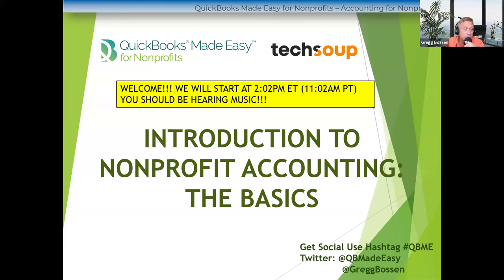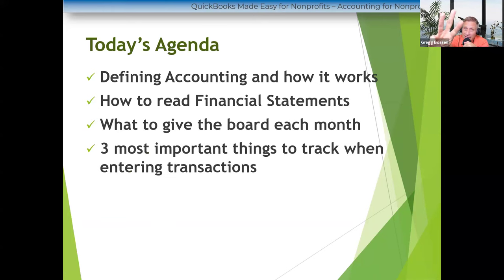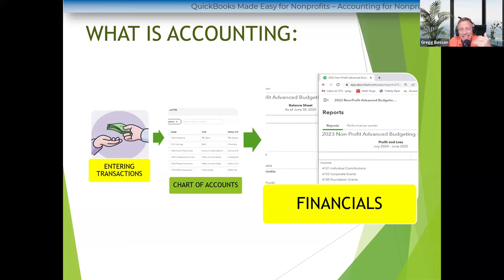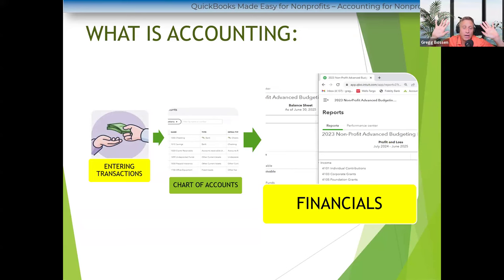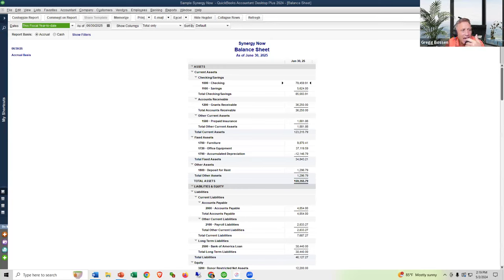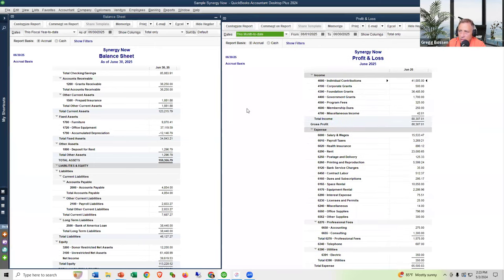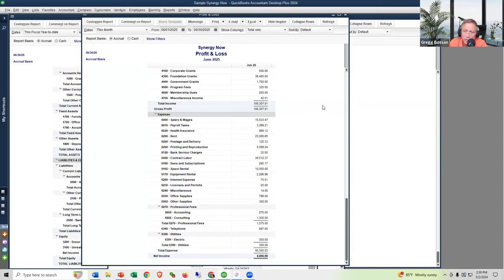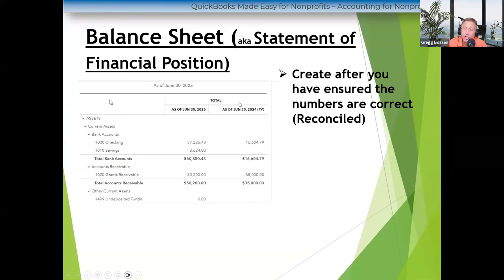Introduction to Nonprofit Accounting The Basics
In this webinar, members learned the ABCs of keeping books for a nonprofit organization. Some of the key takeaways were:
- What is accounting and how does it work?
- How do you read a financial statement?
- What are the three things that nonprofits are required to track?
-And more